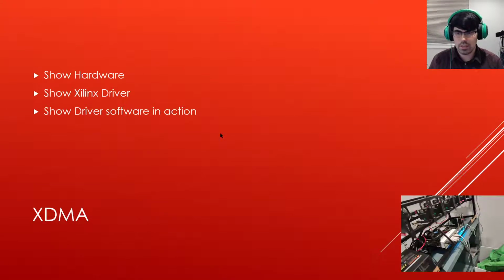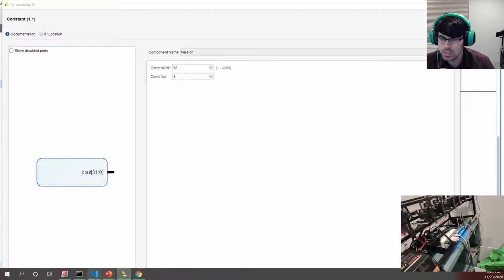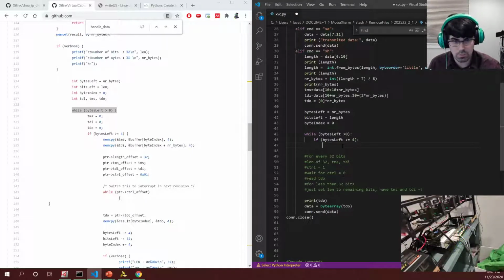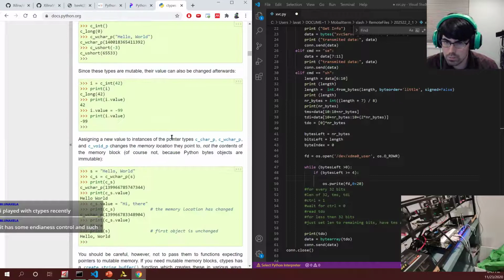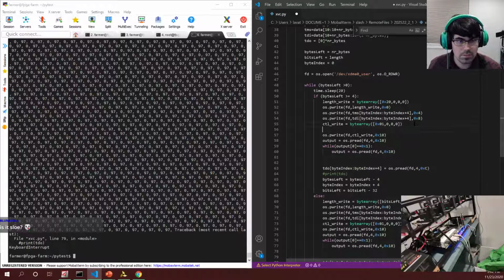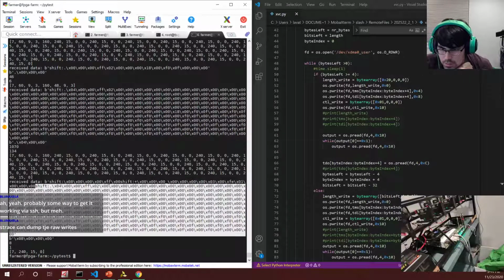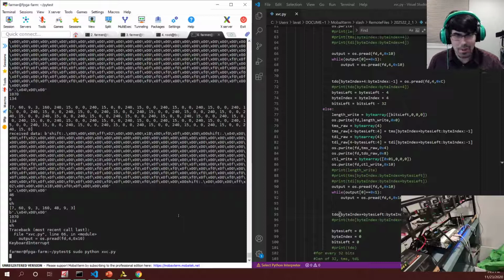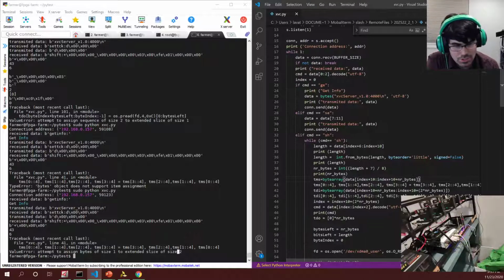Xilinx XDMA and XVC for PCIe data and debugging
Hello all!
This is a long one but provides some uses of Xilinx's XDMA and XVC interface.
That latter portion of the video is me debugging XVC, but I didn't get it to work yet.
I will show how to get it working in a future video.